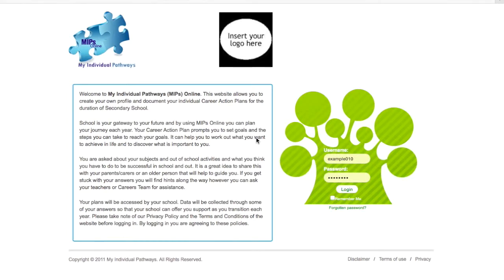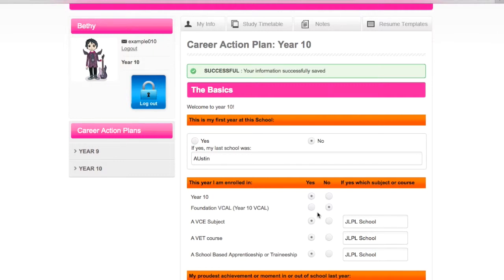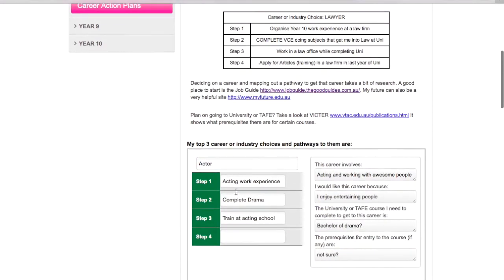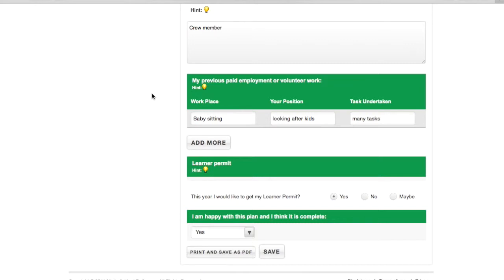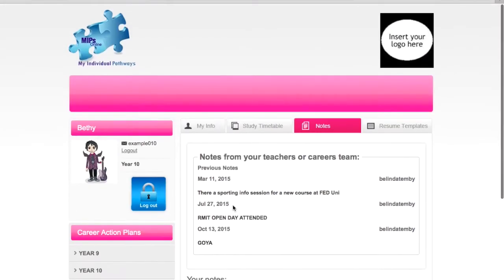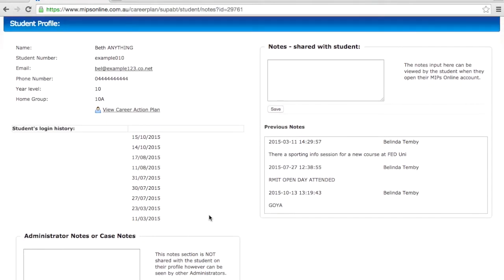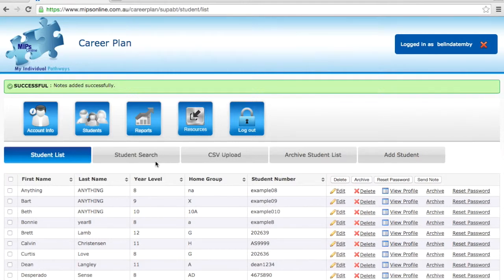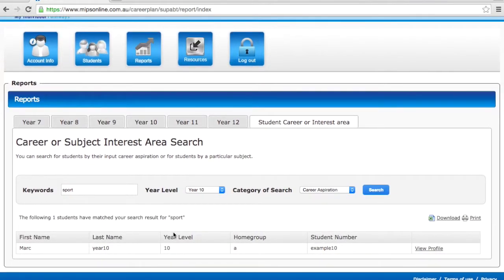MIPs Online Demonstration Video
This demonstration provides you with a broad overview of the system for prospective clients.